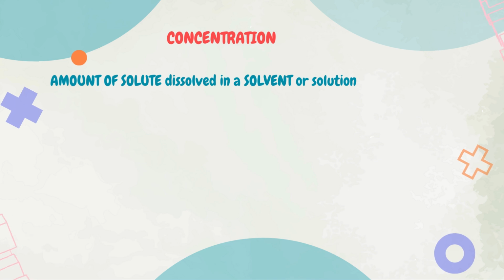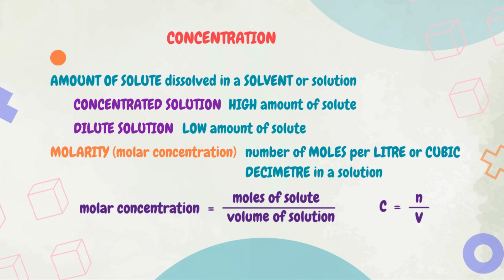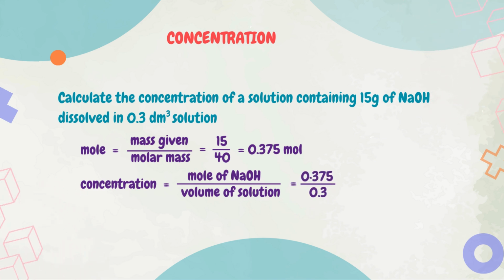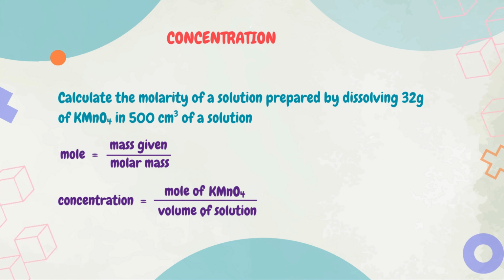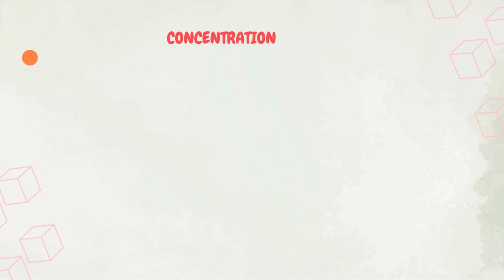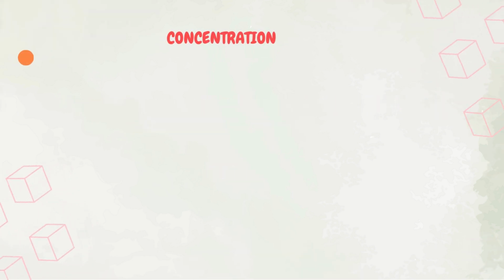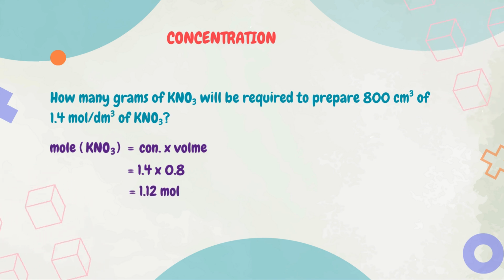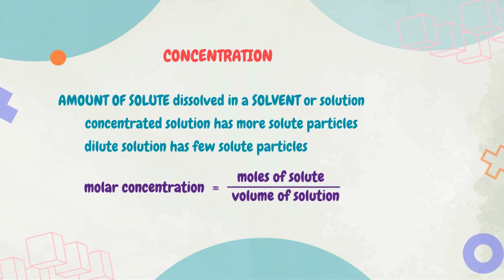How to Calculate Concentration of Solution — LearnStalk Chemistry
Welcome to our Chemistry O-Level tutorial on how to calculate the concentration of a solution! 🎓 In this video, we'll break down the steps to determine concentration using simple formulas and real-life examples. Whether you're studying for an exam or just brushing up on your chemistry skills, this guide will make it easy to understand and apply the concepts.